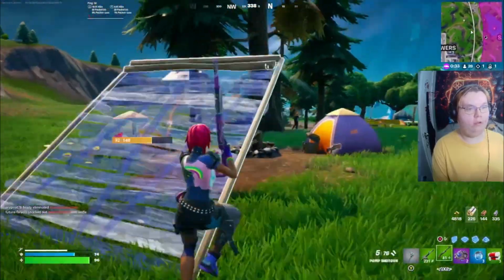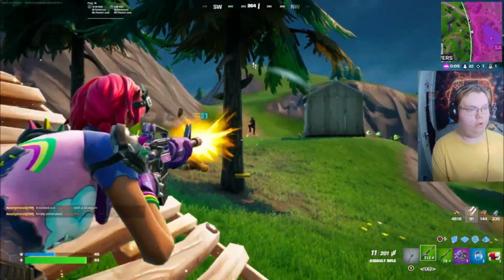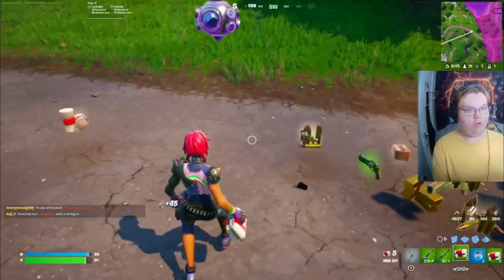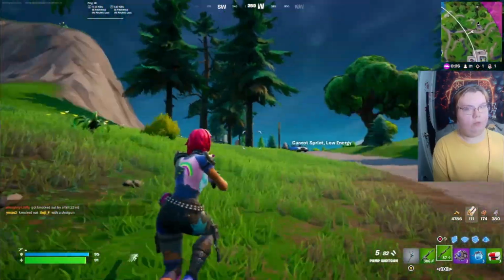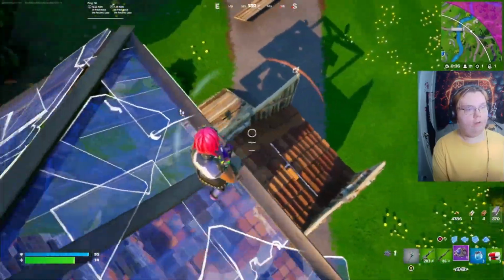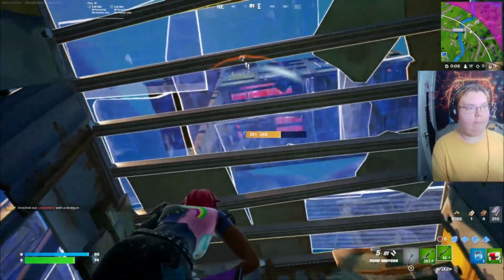Playing Solo vs Squad in Fortnite reloaded!! (Will I Win?)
Hi everyone, Today I am playing Fortnite hopefully you enjoy 😀

Use my Support a Creator code GamingWCameron in the Fortnite item shop, Epic game store, or the Rocket League item shop if you'd like to support me!